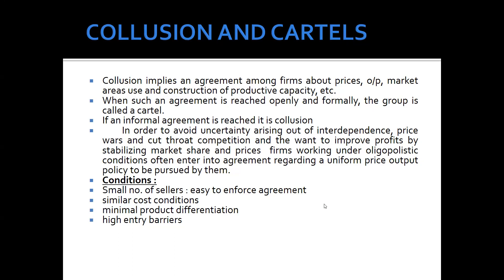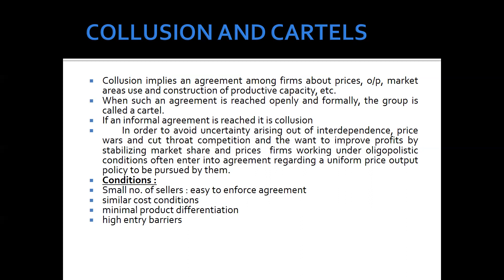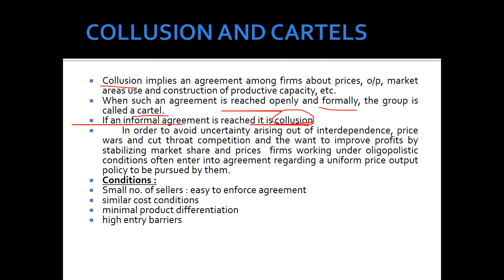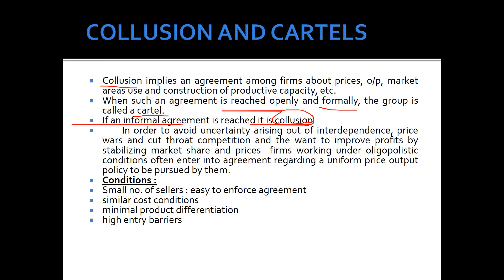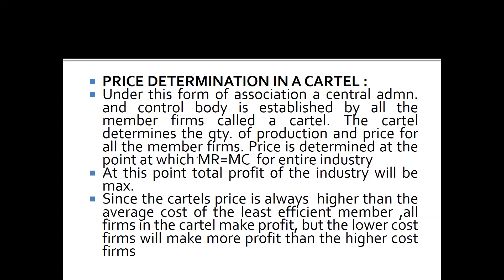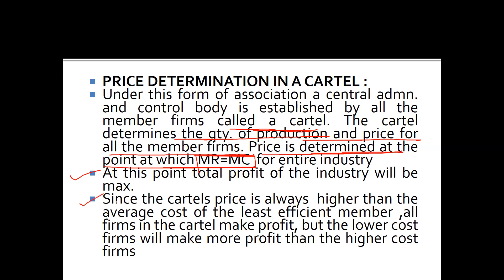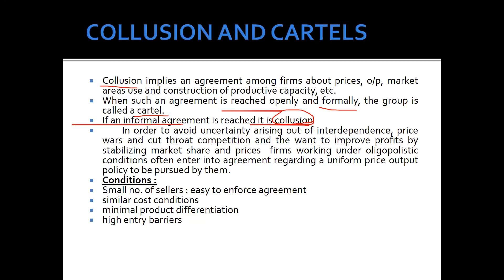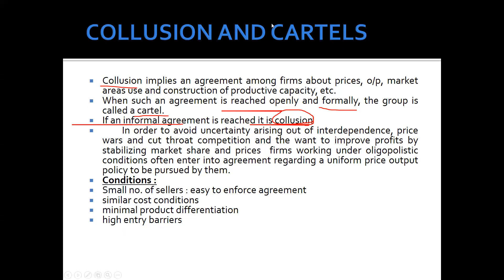Difference Between Collusion and Cartels in Oligopoly Market (Cartels) (Oligopoly) (Collusion)